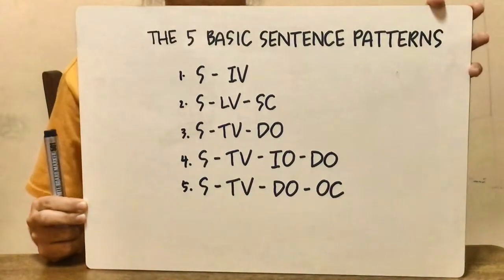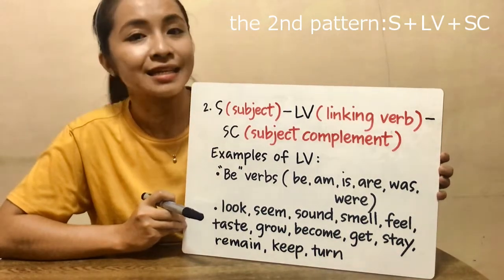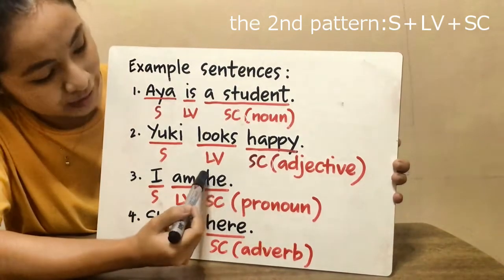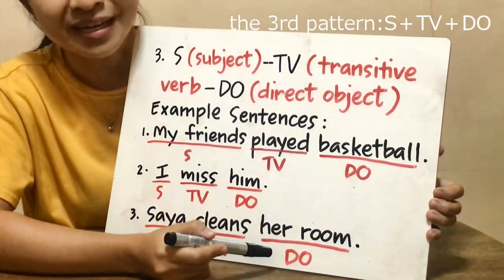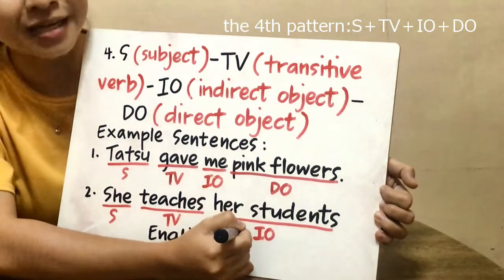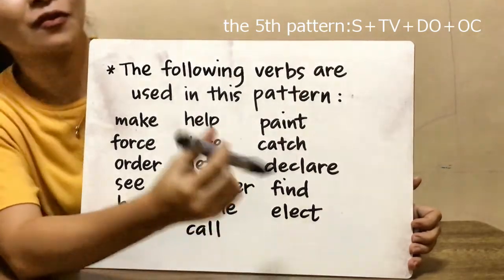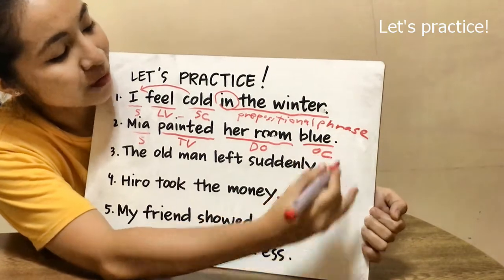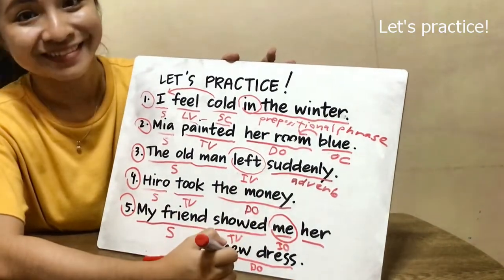The 5 Basic Sentence Patterns【英語の基本５文型】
All English sentences consist of 5 sentence patterns, so if you remember and realize the 5 Basic Sentence Patterns, you can make sentences freely.

1st pattern:S+IV
2nd pattern:S+LV+SC
3rd pattern:S+TV+DO
4th pattern:S+TV+IO+DO
5th pattern:S+TV+DO+OC